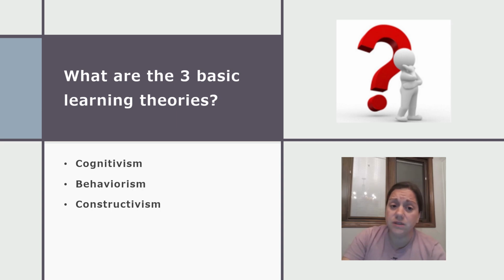Constructivism learning theory presentation